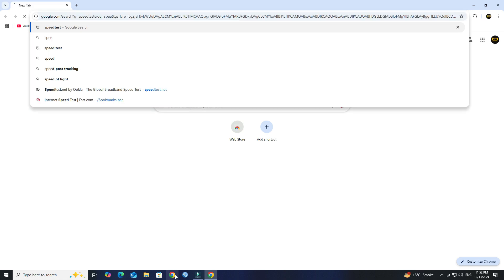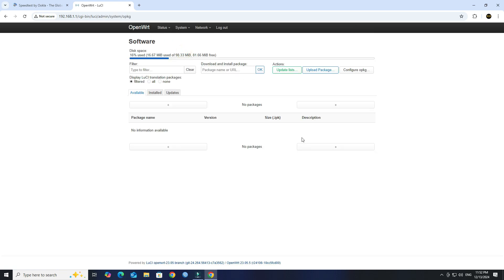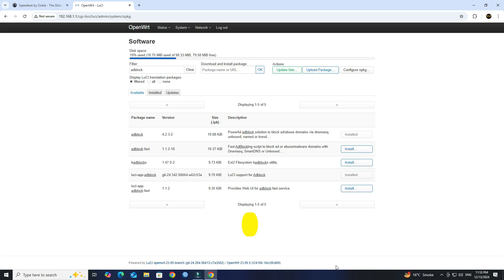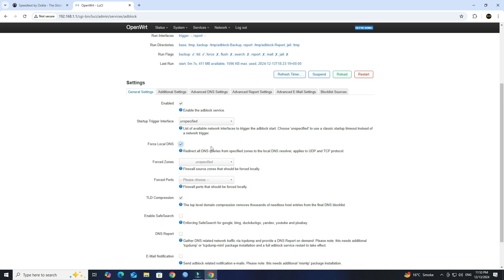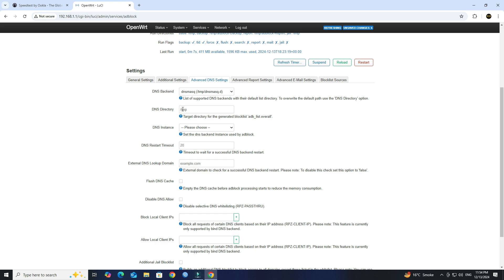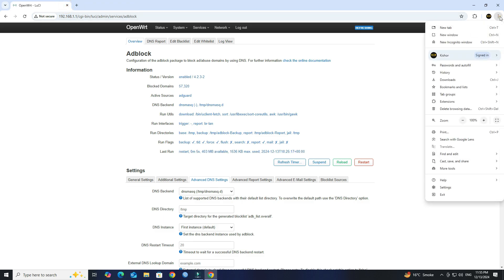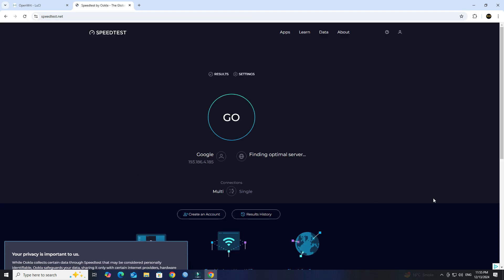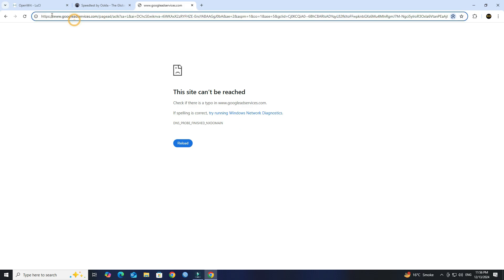OpenWRT Tutorial: Block Ads Across Your Entire Network!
Blocking ads across your entire network using OpenWRT is an effective way to improve your browsing experience, reduce bandwidth consumption, and protect privacy. OpenWRT is a flexible, open-source router firmware, and by using ad-blocking solutions such as DNS-based filtering, you can block unwanted ads for all devices connected to your network.